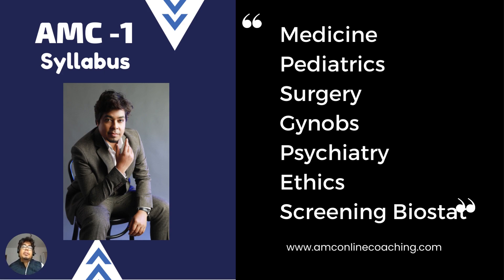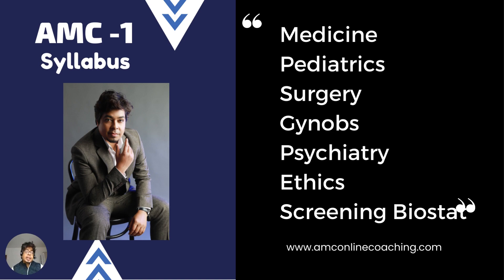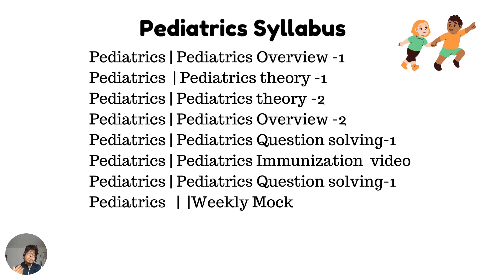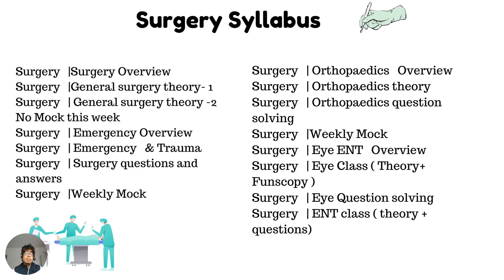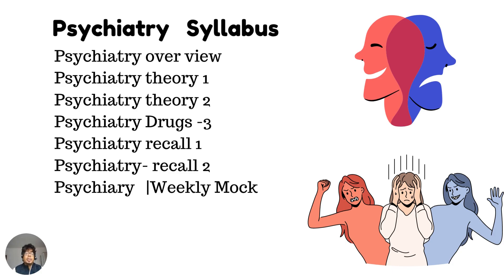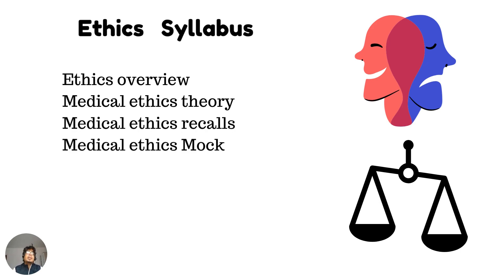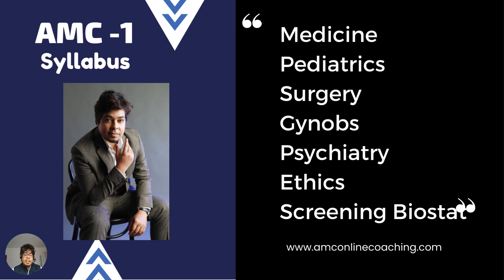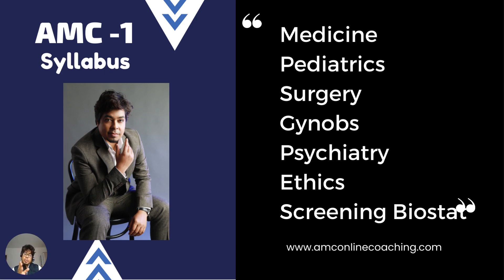AMC exam syllabus